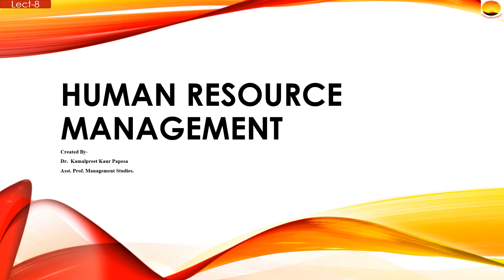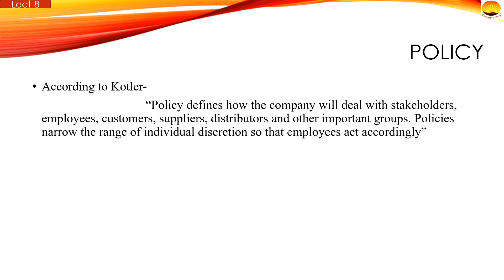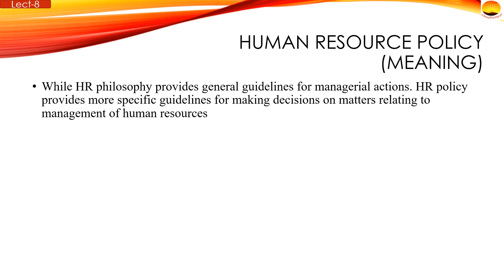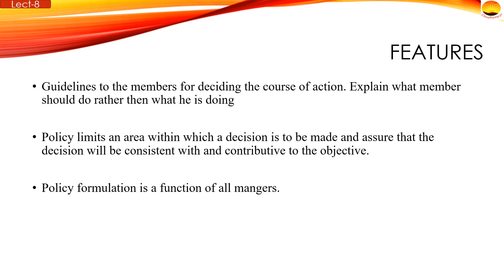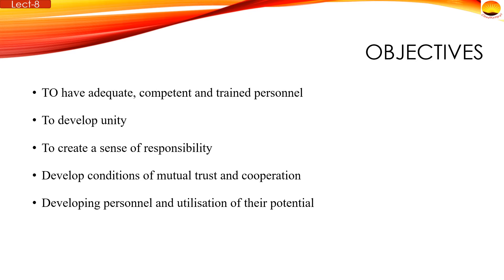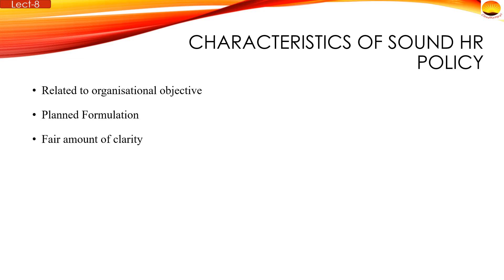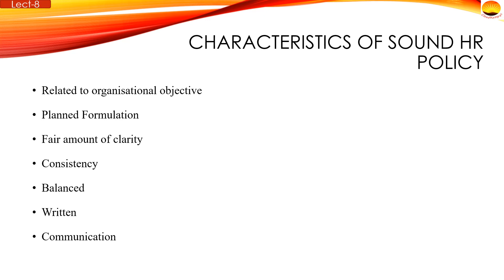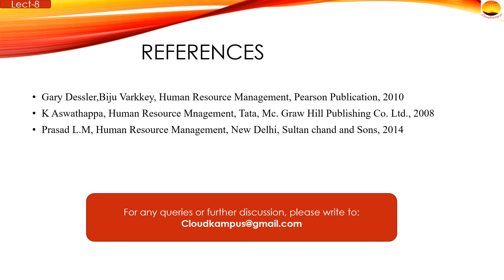HRM Lecture 8 What is Human Resource Policy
Through this students will understand the following with examples:
1. Meaning of Human Resource Policy
2. Features of Human Resource Policy
3. Objectives of Human Resource Policy
4. Purpose of Human Resource Policy
5. Sources of human resource policy